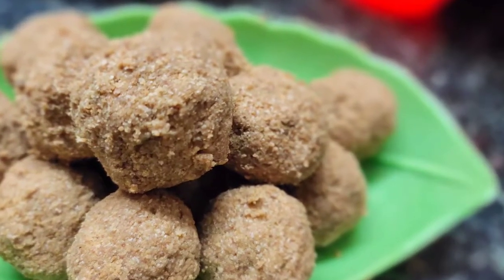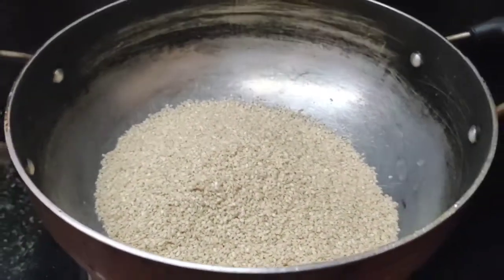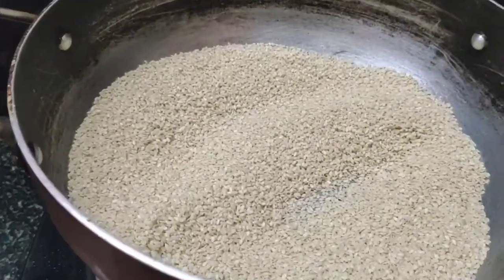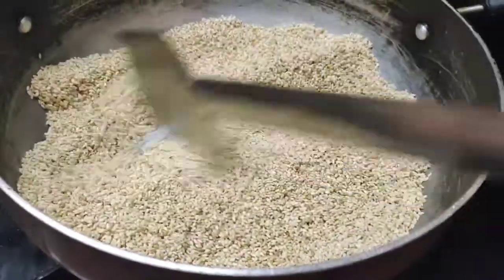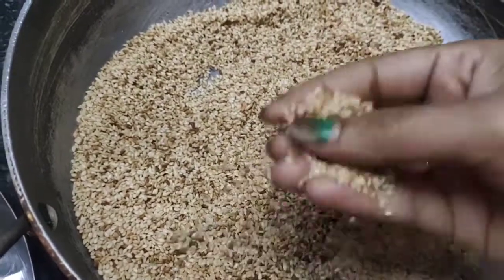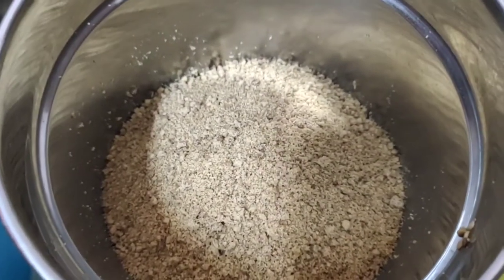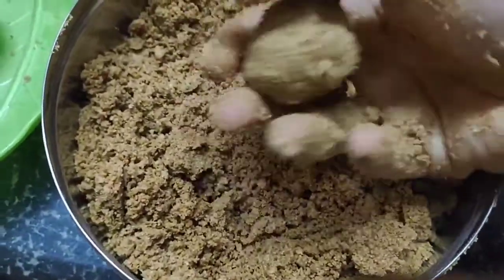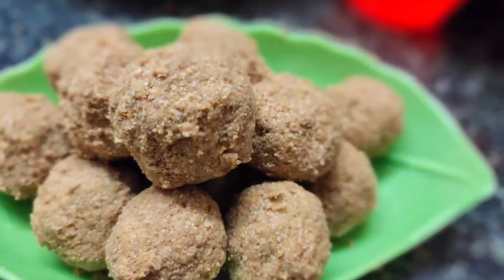నువ్వుల లడ్డు| Nuvvula laddu recipe in Telugu|sesame laddu